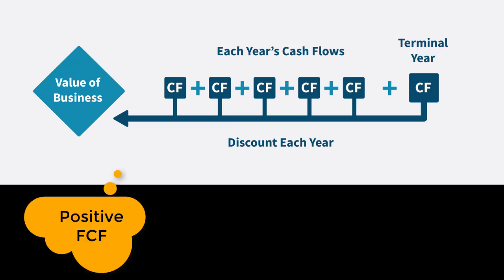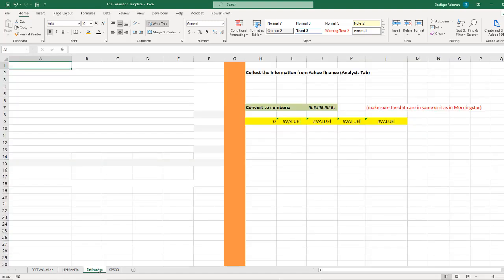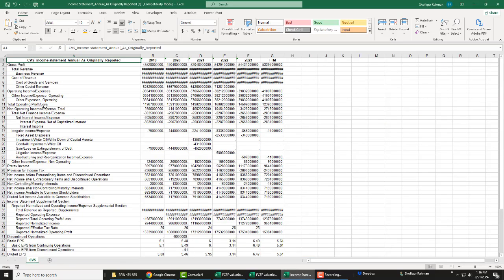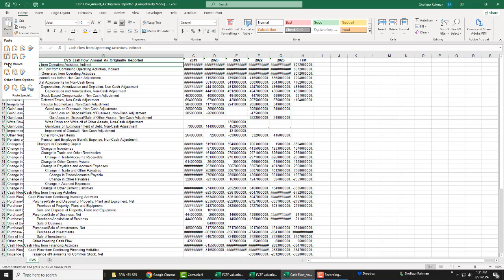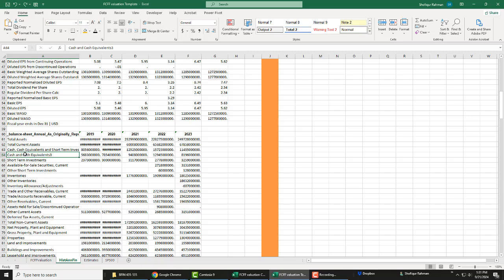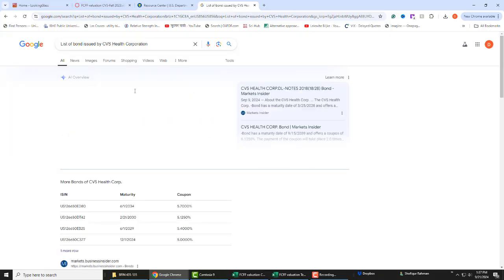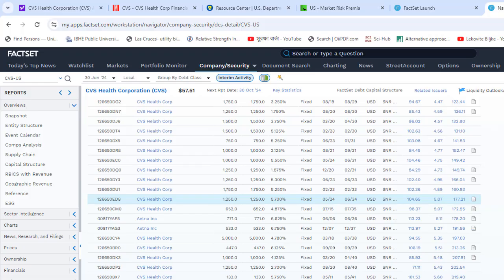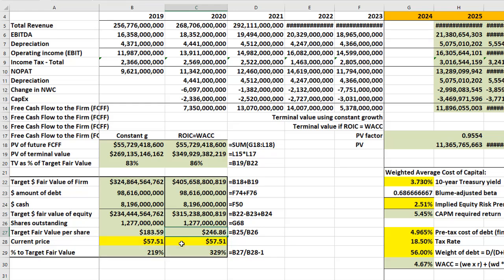Discounted Cash Flow | FCFF valuation | DCF Model Step by Step Guide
In this video, we go over how to create a discounted cash flow to reach a company's intrinsic value. Free Cash Flow to the Firm (FCFF) is used as the cash flow in the model. We can determine if a company's share price is over or undervalued. All the technical concepts are explained and applied using the Excel model, from free cash flows to the WACC to Terminal value.

Key steps in this DCF model:
- Forecast the FCF, typically for a 5-10y period
- Calculate the Weighted Average Cost of Capital (WACC)
- Calculate the Terminal Value
- Discount the cash flows to present
- Reach a valuation and calculate an implied share price